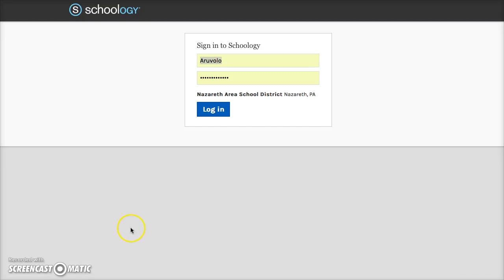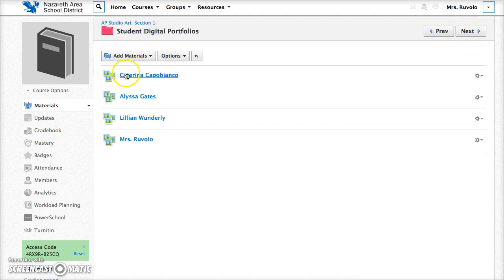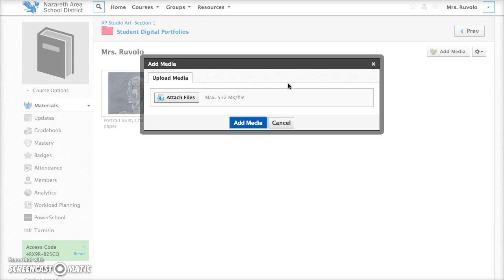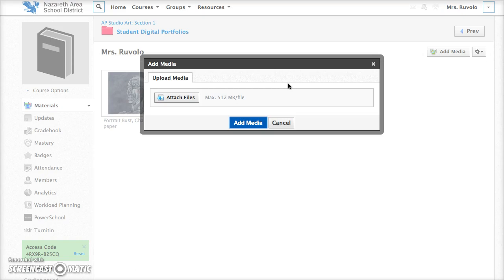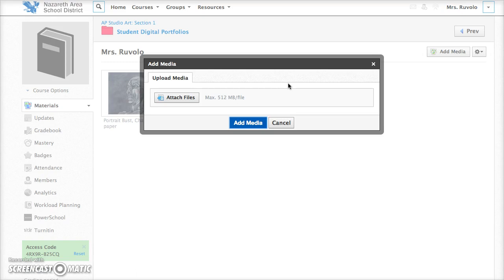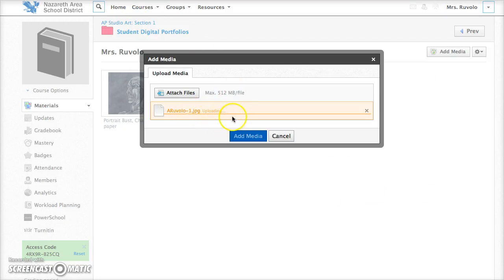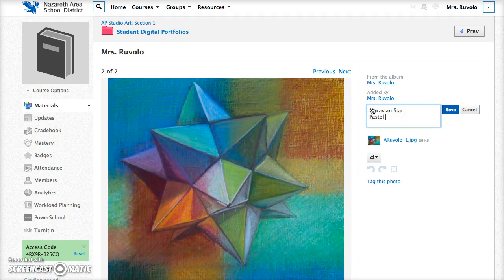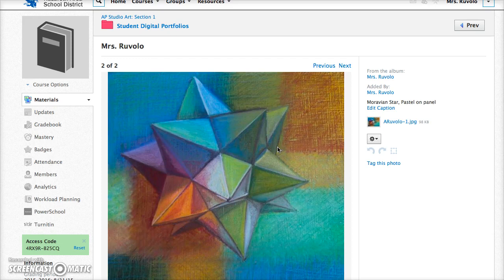Upload Images to Schoology from your Computer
This video shows you how to upload images that are saved on your computer to a media album on Schoology. In addition to uploading images for your Digital Portfolio this will be the process of how you upload images if you are assigned to do research that requires you to add an image to a media album. In the future I will probably give you assignments where you are asked to research an artist or artists and to find an image by an artist to add to a media album to complete the assignment. In that case you would find the image on the Internet and save it to your computer. Once it is saved to your computer you would use this same process to upload it to the designated media album.